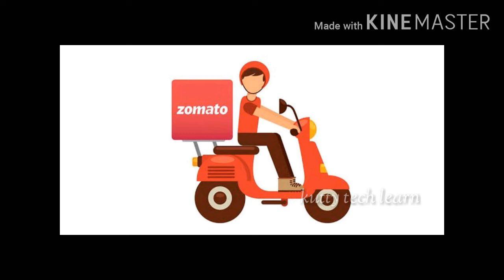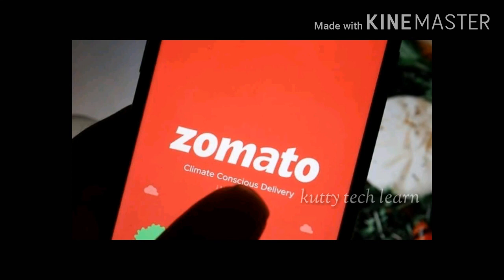Zomato issue explained in tamil